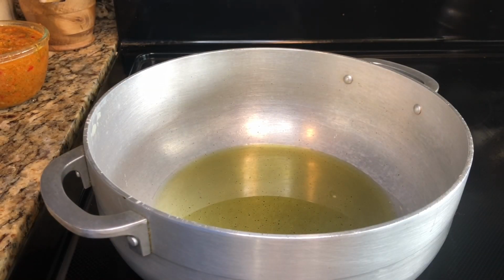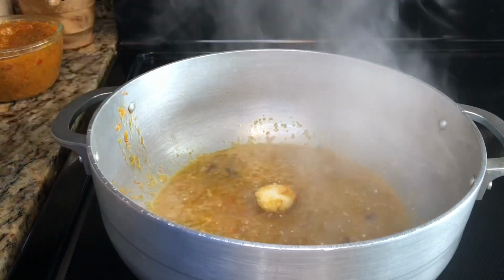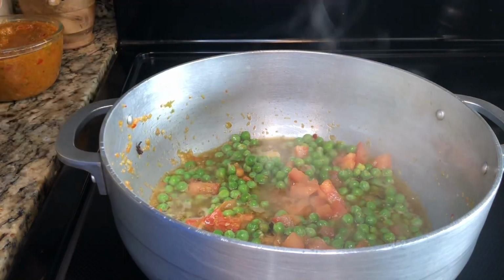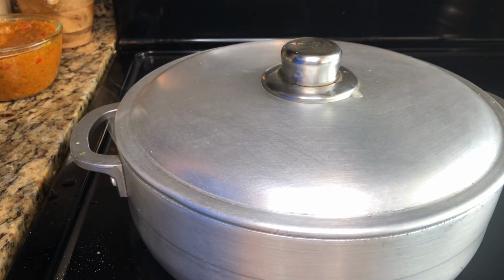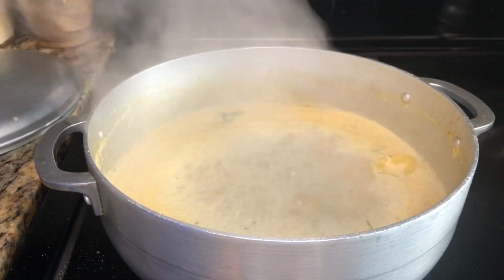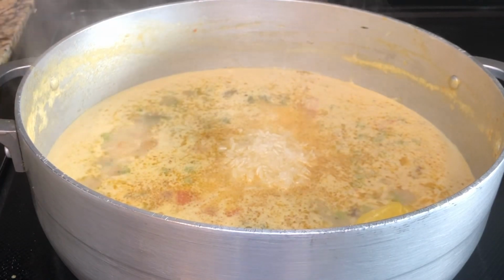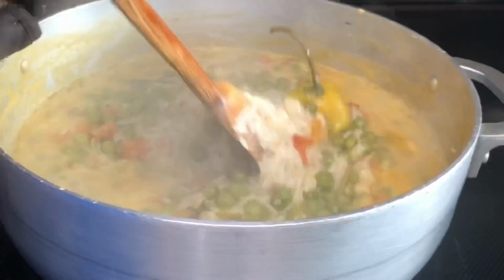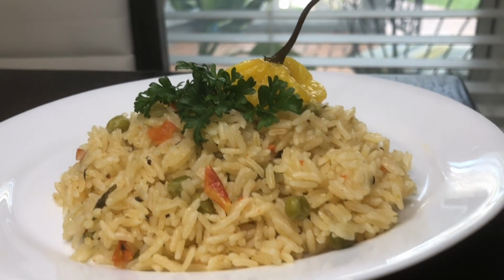How to make Haitian style green peas and rice (resèt diri kole ak pwa frans)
Ingredient list
Frozen green peas￼
Epis
Oil
Fresh garlic
Fresh thyme
Fresh parsley
Cloves
Tomato
Coconut milk or Coconut cream￼
Adobo seasoning
Chicken base or Maggie cube
Black pepper
Jasmine rice￼

For those who are not local and not able to get your hands on Haitian products.

1. Link to how to make the best homemade mango and habanero hot sauce:

2. Link to how to make  organic/ no preservative tomato paste (Kòman yo fè pate tomate)